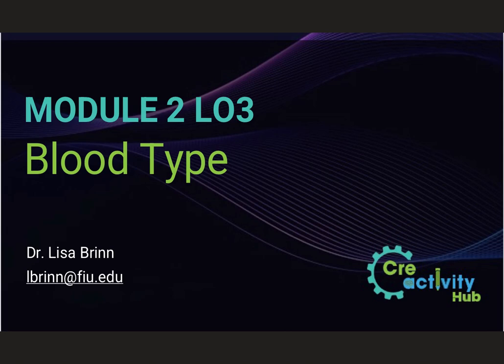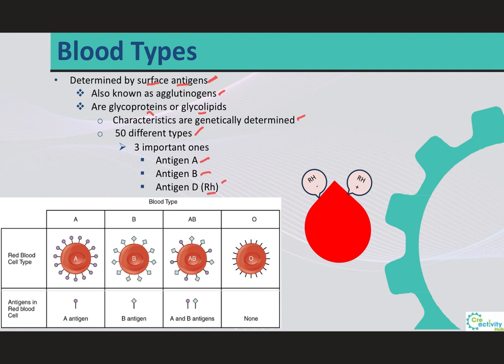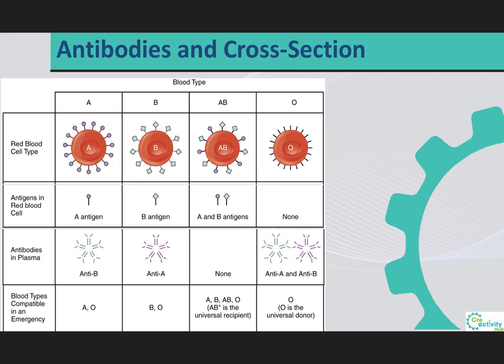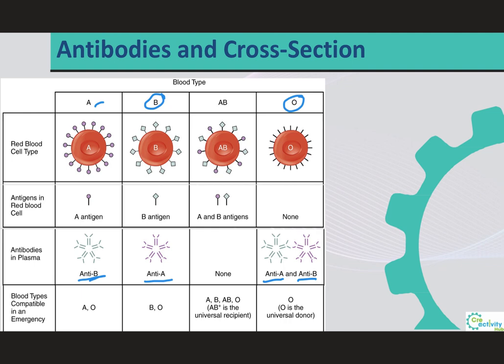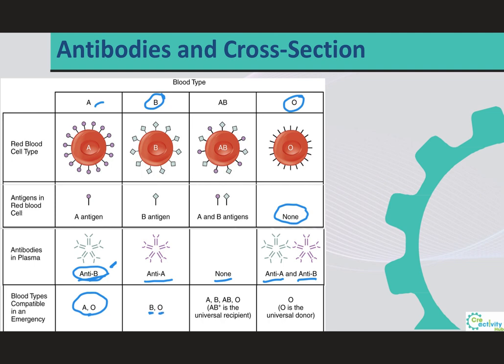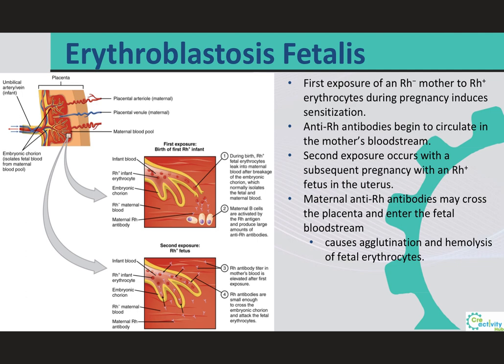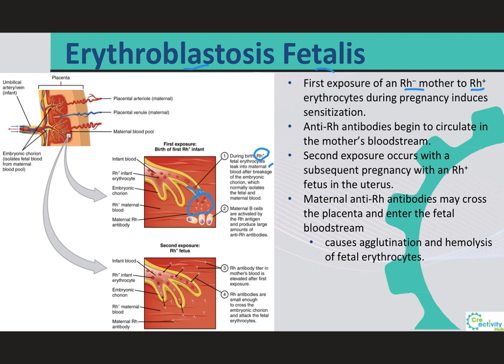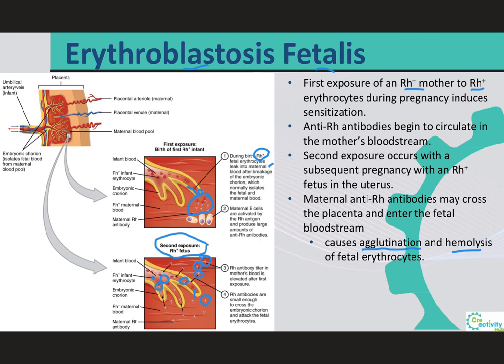2. A & P II LO3 Blood Type